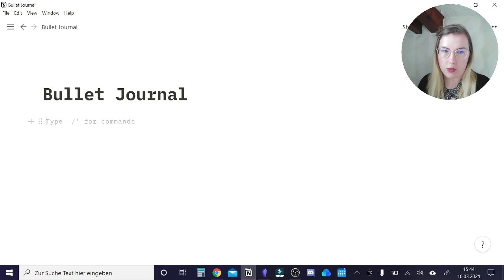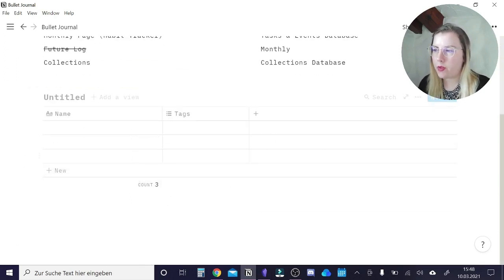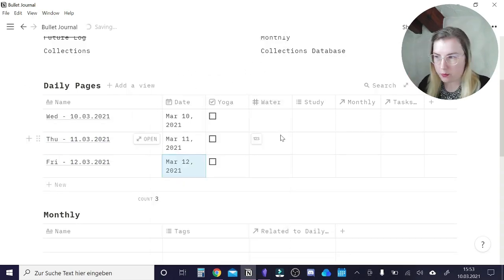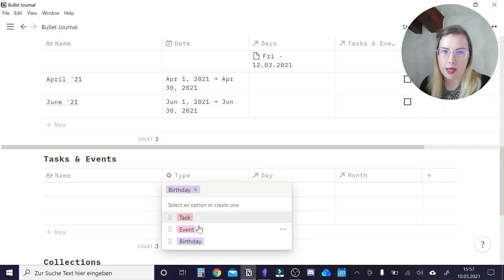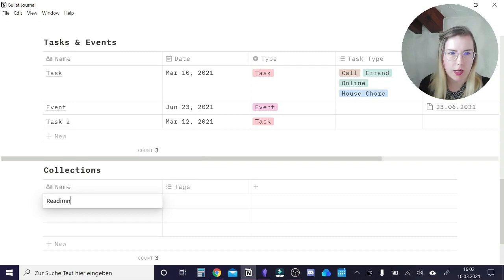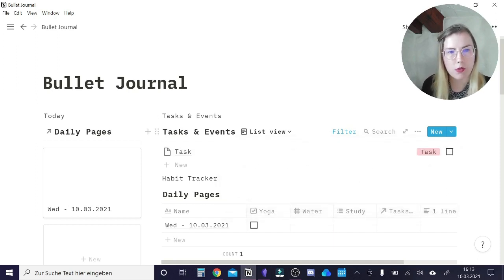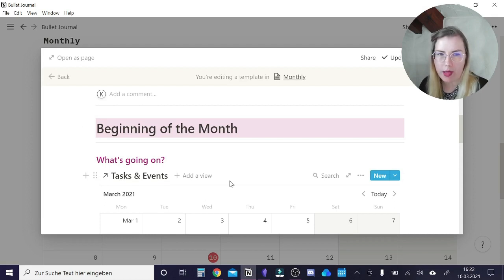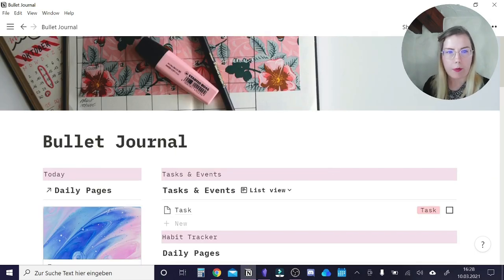Bullet Journal in Notion